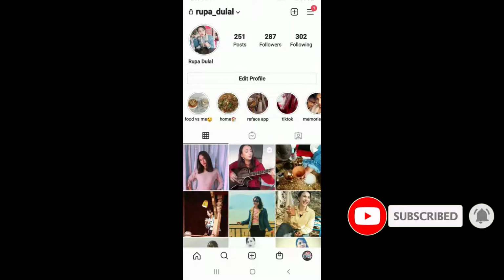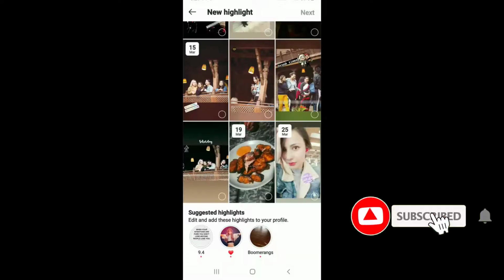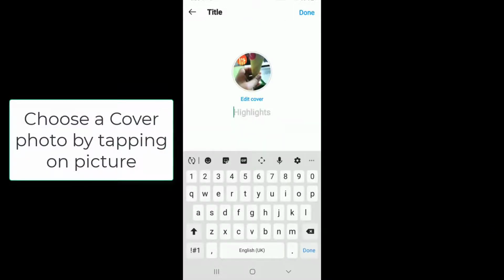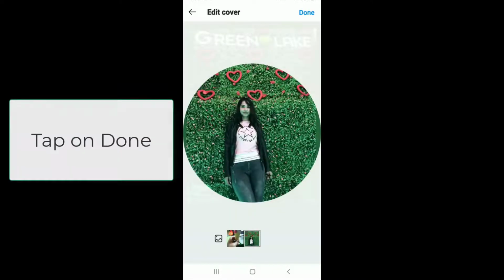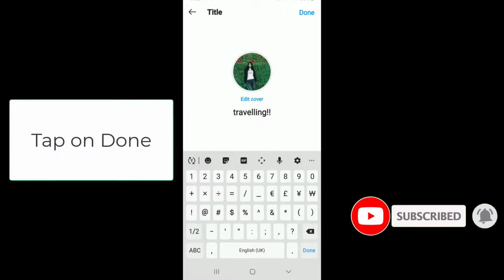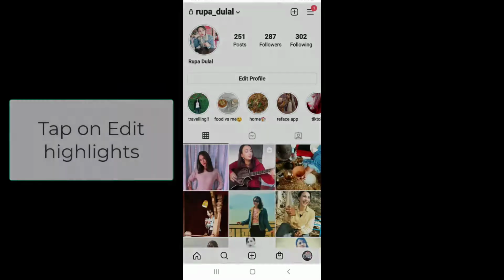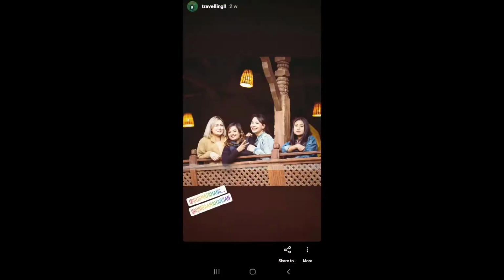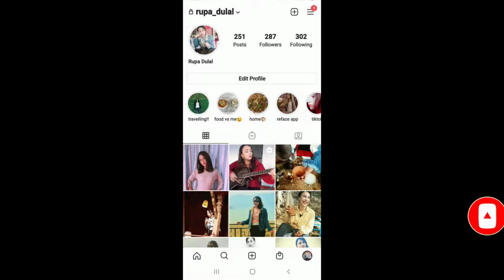How to Add Instagram Story on Instagram Highlights 2021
I’m going to show you how to add Instagram story posts on highlights.

To add story highlights, you'll need to log into the Instagram app. first make sure, you have it on your device if you don't, go to your play store, or your AppStore and download
it. First, tap open the app and sign in to your account. if necessary, once you're in from the Instagram home screen, tap on your profile picture in the bottom right corner of the screen. now from your profile, tap on the plus sign. plus sign is located at the upper right corner of the screen, now under creating a new, tap on story highlight, tap on the story or stories you want to add to highlights. after you do that, tap on the Next button at the upper right corner. choose a cover photo, by tapping on the picture for cover photos. you can also choose one, from your gallery. tap on this gallery button, and select the picture of your choice, once you do that tap on done at the upper right. and after you have changed your cover, enter a story name for your highlights, and tap on done at the upper right. you can add more photos, or videos to your highlight anytime by tapping and holding the highlight. and then tapping, edit highlight just like this, you can tap on edit highlight, and add more to the cover, add more by tapping on add, and selecting the picture, and tapping on done. at the upper right, you can see that more pictures have been added in the highlight. that is how you can add Instagram story posts on highlights. remember that the stories you add, as highlights will remain visible as highlights until you remove them. contacts that you’ve allowed, to see your story can also see your highlights, from your profile that is how you can do it.

Chapters
00:00 - Intro
00:17 - How to Add Instagram Story on Instagram Highlights
01:52 - Outro

Hey EveryOne!